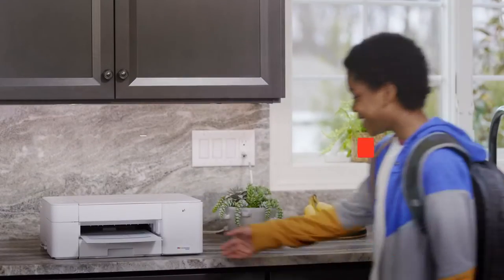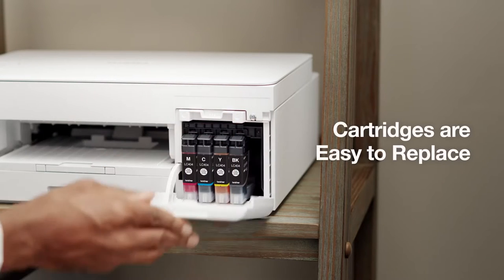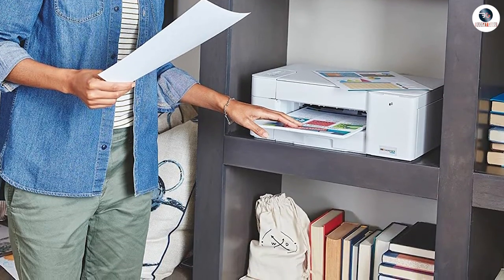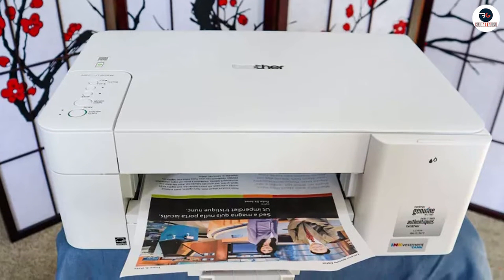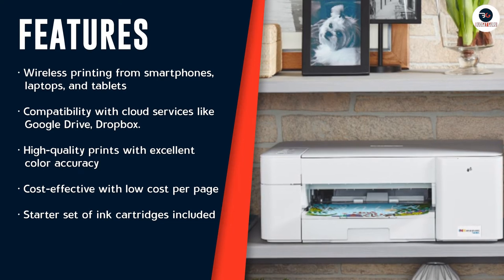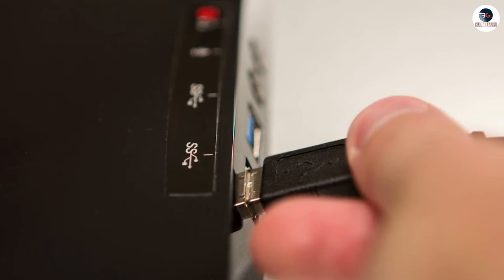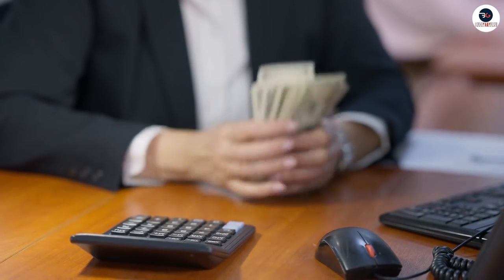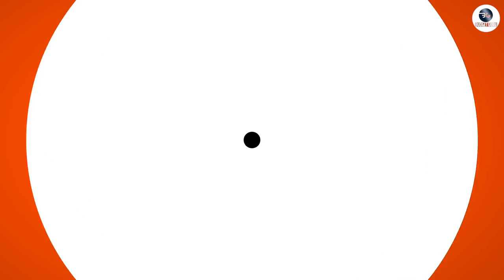Brother MFC J1205W Inkjet Printer Review: Is it worth the investment?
Brother MFC J1205W Inkjet Printer - In this video, we review the Brother MFC J1205W Inkjet Printer and explore its features, pros, and cons. We'll take a look at its print quality, speed, connectivity options, and ease of use.

The Brother MFC J1205W is a versatile printer that is suitable for both personal and small office use. With its wireless connectivity options and compact design, it's easy to set up and use, even in small spaces.

But is it worth the investment? We'll discuss the printer's price point, ink cartridge costs, and overall value for money.

So if you're in the market for a new inkjet printer, be sure to check out our review of the Brother MFC J1205W Inkjet Printer to help you make an informed decision.